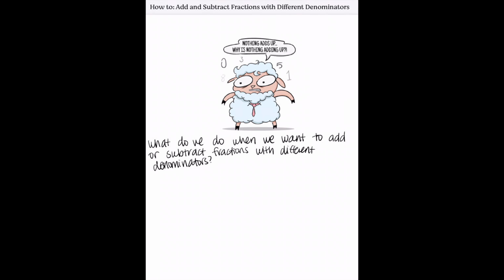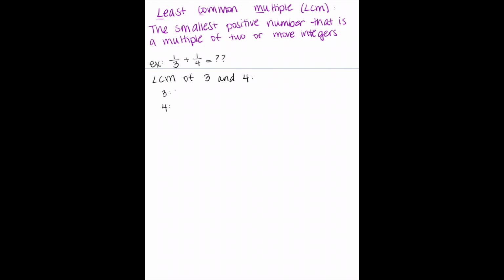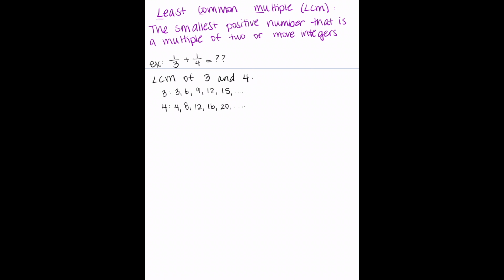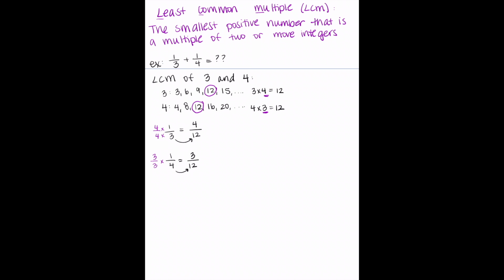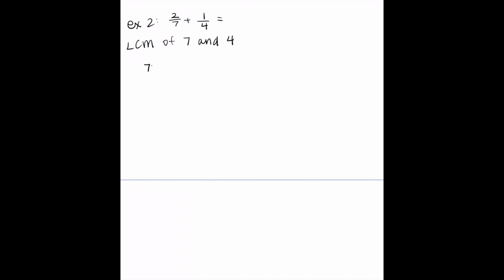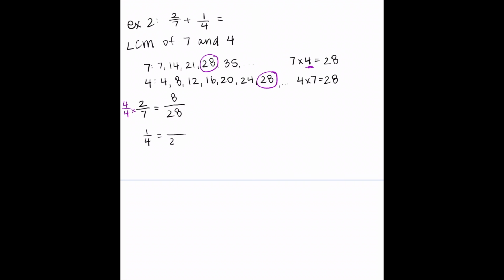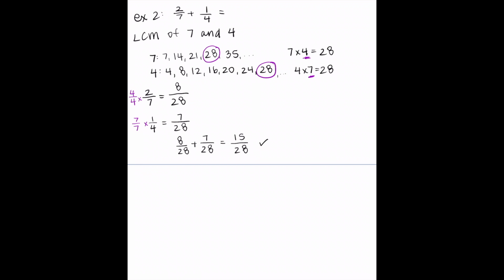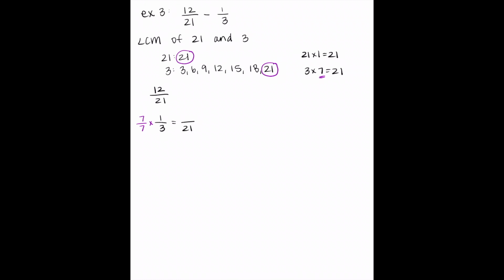How to: Add and Subtract Fractions with Different Denominators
In this video we will building on to our learning the adding and subtracting fractions with the same denominator video. We will explore how to make a common denominator through the Least Common Multiple (LCM). We will define the LCM and show how to make equivalent fractions. Please let me know there are any topics within this video you would like extra clarification on, or if there are any other topics you would like me to review in a later video.